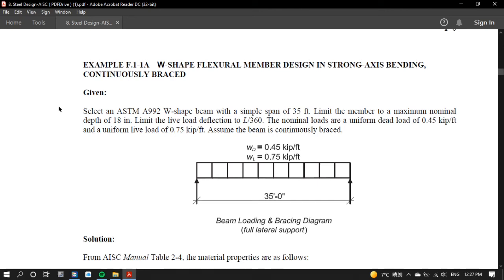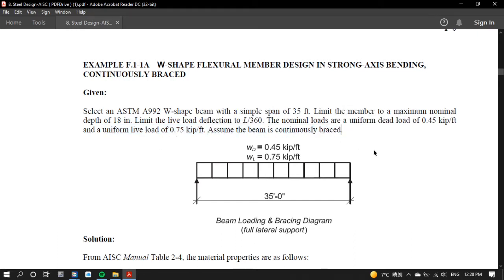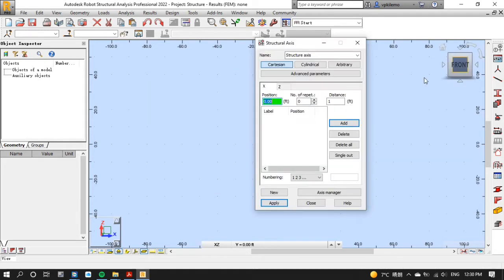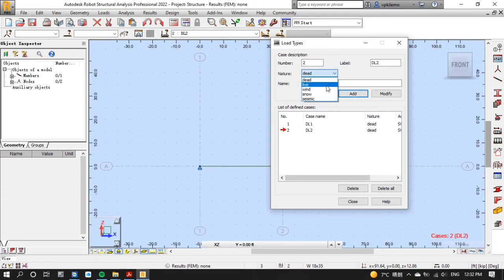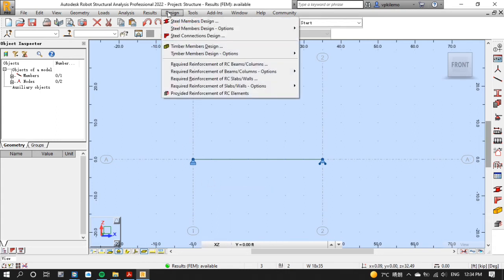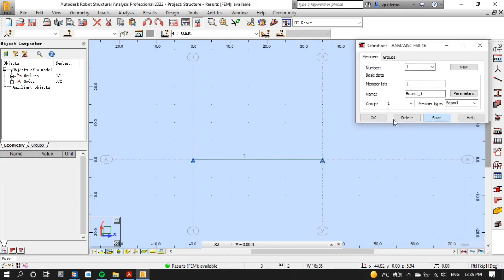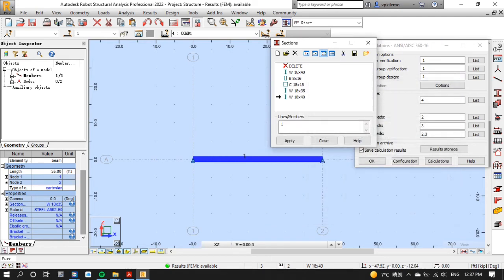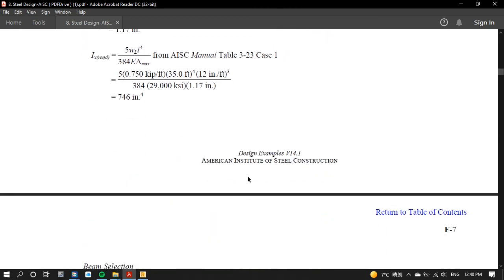Steel Beam Design (ANSI/AISC 360-16) by Robot Structural Analysis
This tutorial will help you to discover the power of Autodesk Robot Structural Analysis Professional to analyze and design different structural members of different materials including steel beams.

It is important to learn how to design a simple structural element like a steel beam before you begin to design the entire building.